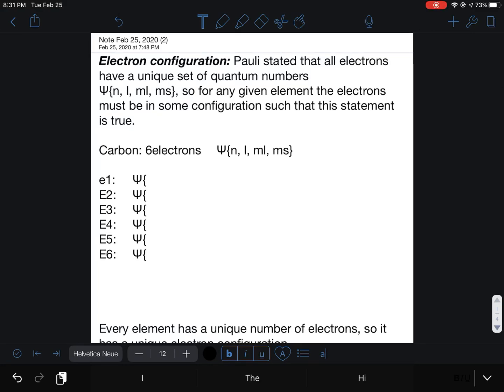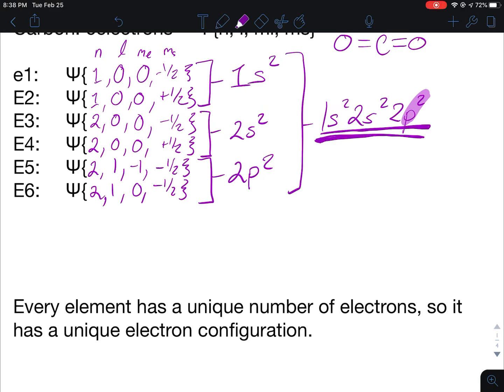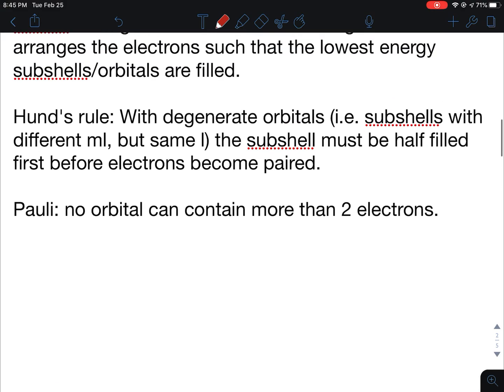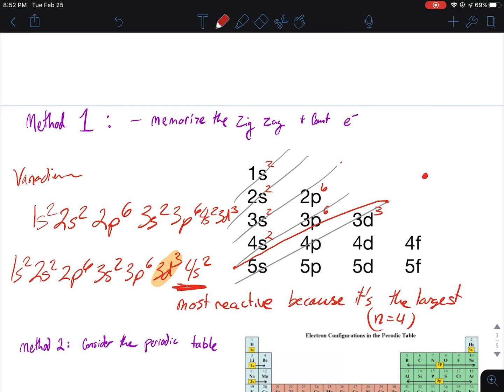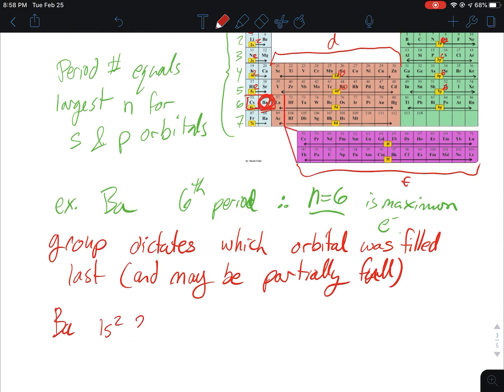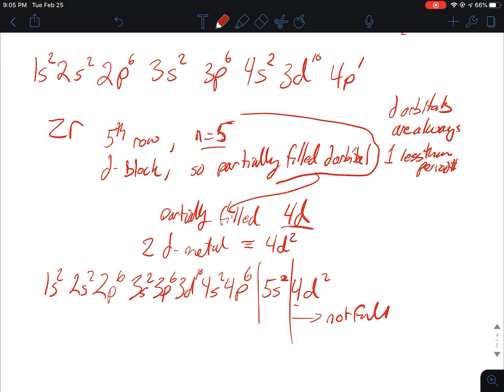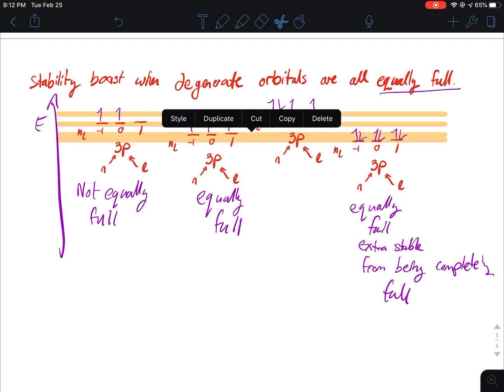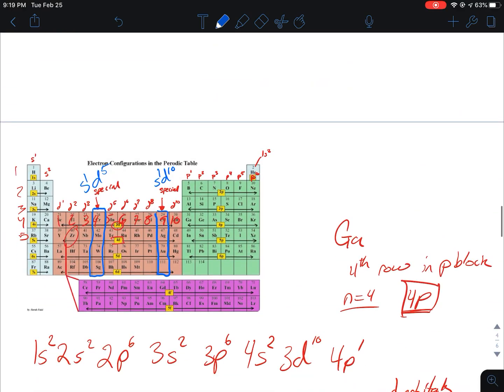Unit 1 - Lesson 5 - electron configurations